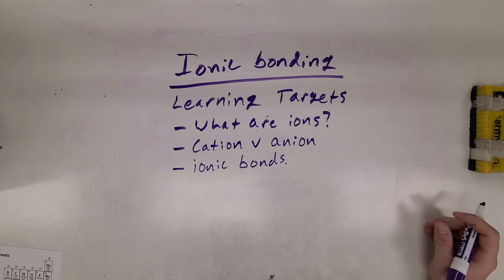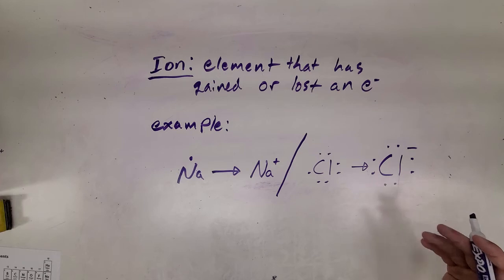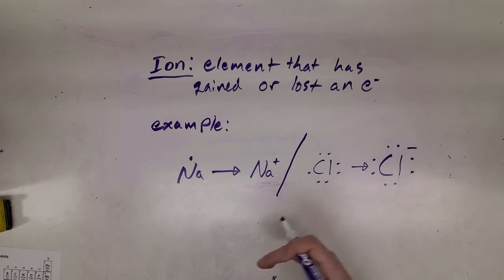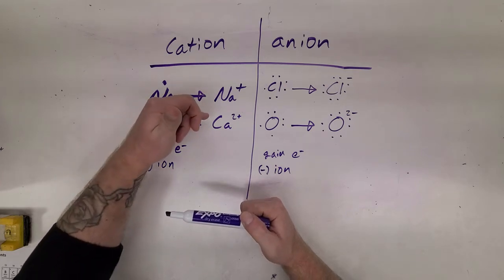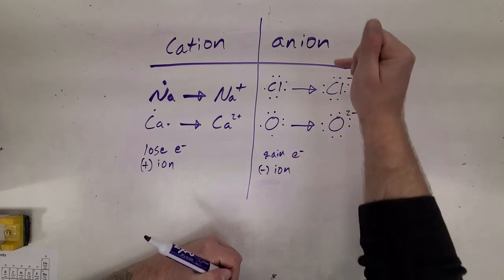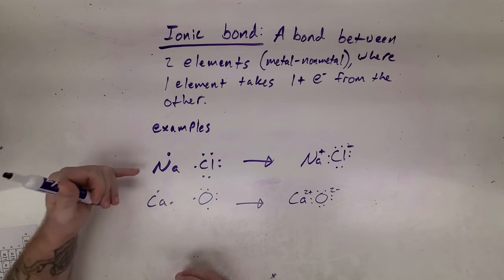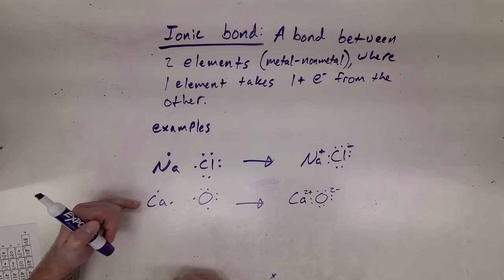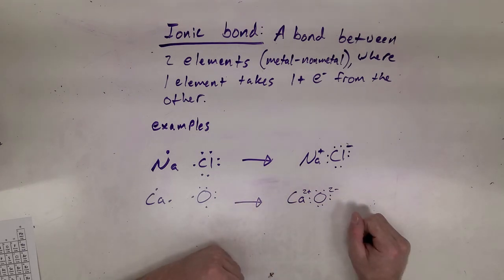Ionic Bonding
Explaining how elements bond through ionic bonding.